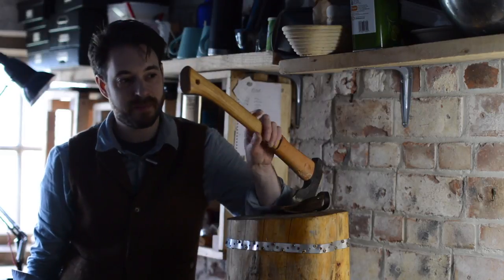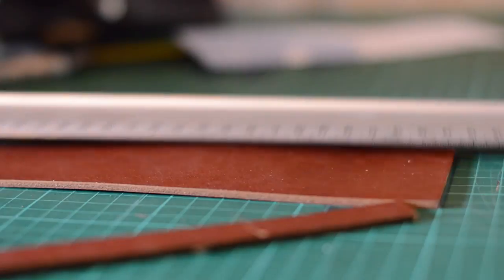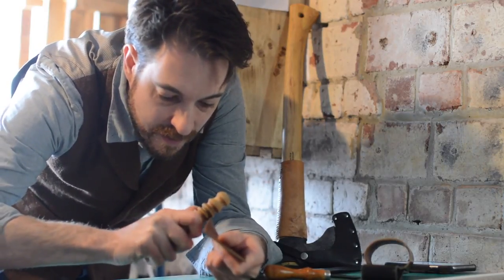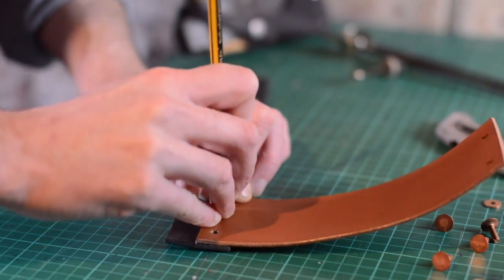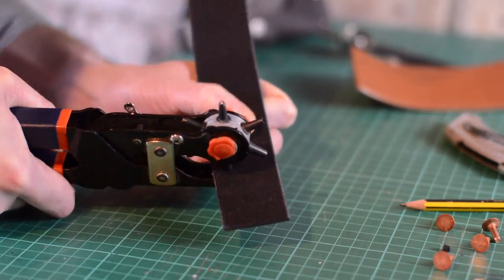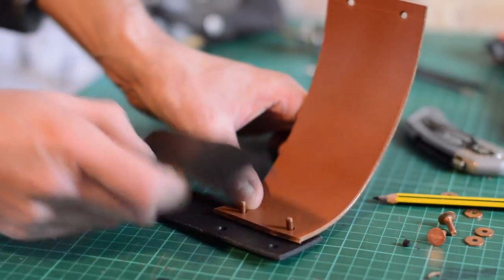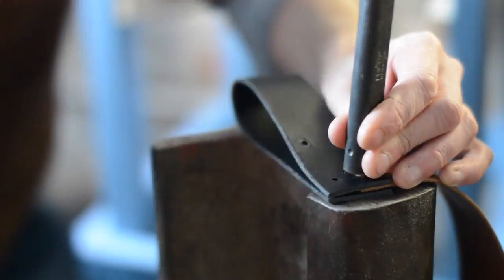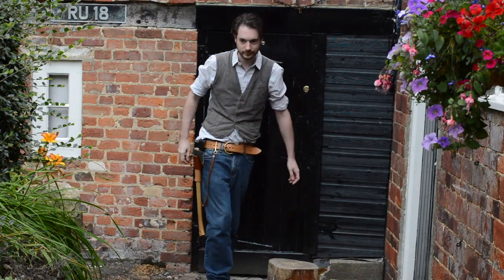Making a Leather Axe Loop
Hello and welcome to Badger Workshop. I wanted a way to carry my axe so made this leather belt loop for it.